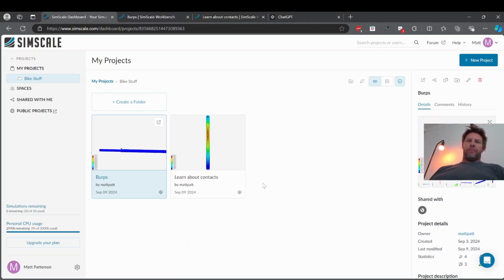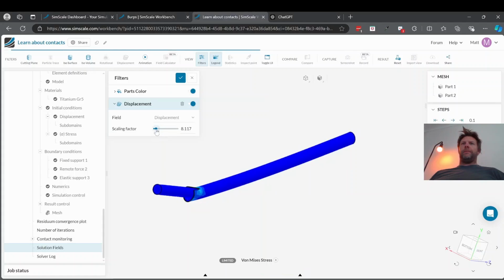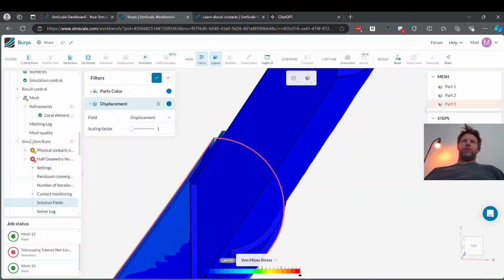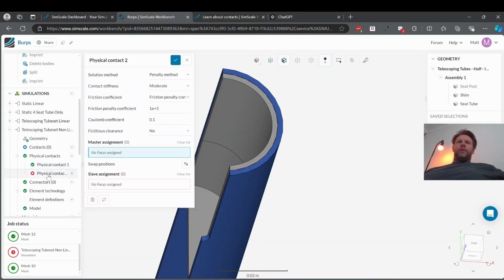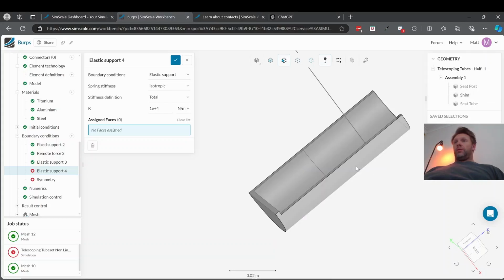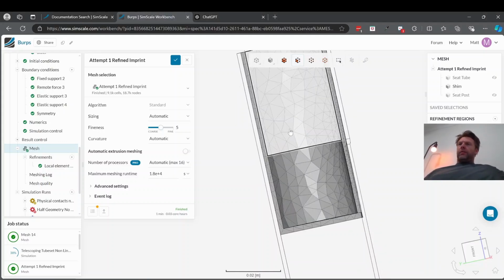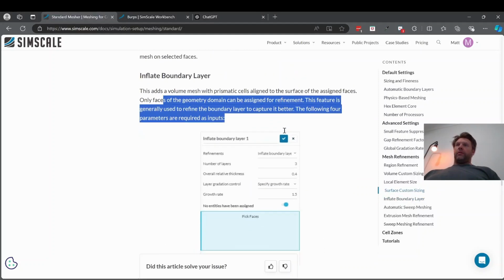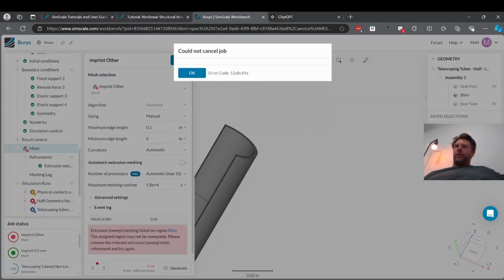Simscale - 1 Meshing and Physical Contacts - Evolution from Primary School Noob to Cadet Noob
Decided to create a series that follows my progress learning to Simscale. I have found the video based literature lacking so decided to create my own. I hope it helps and inspires someone.

If you want to see more highly produced content, check out @cerealspilla